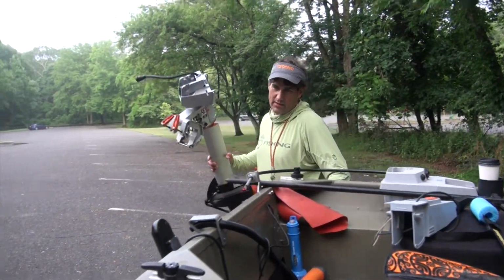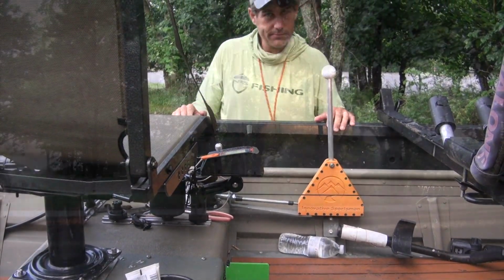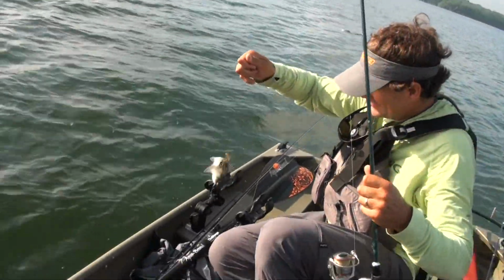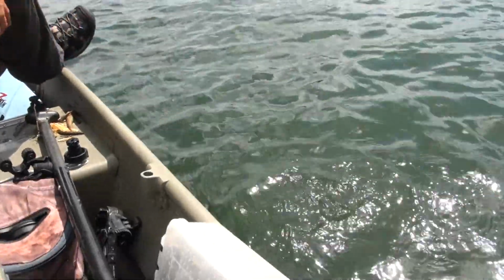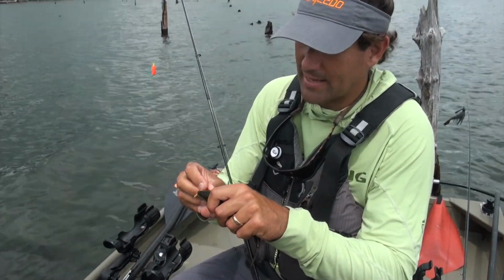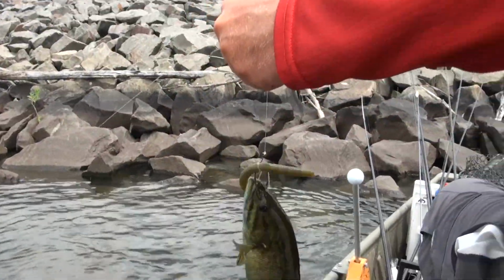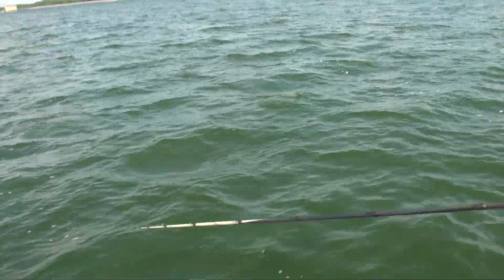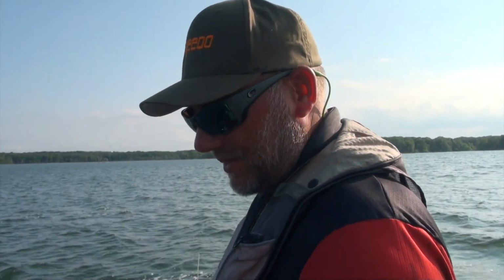New Jersey Electric Only Reservoir Summertime Deep Cranking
Jeff and Gary hit Manasquan Reservoir in Central New Jersey and have a terrific multi-species day.